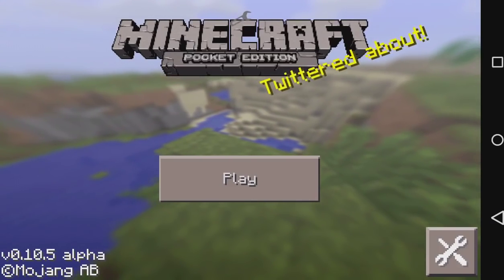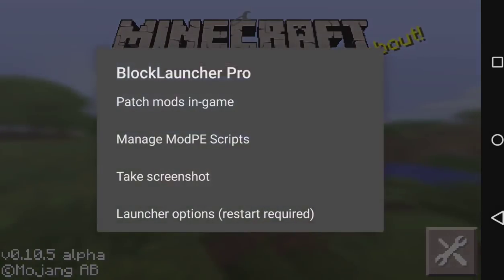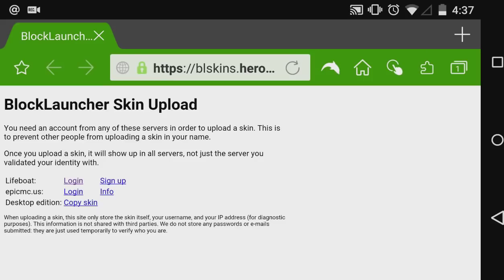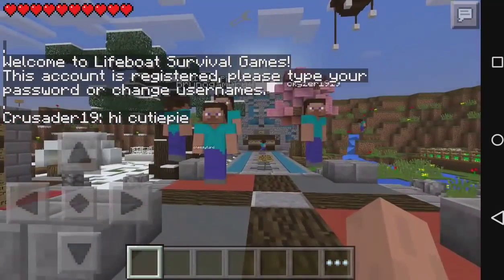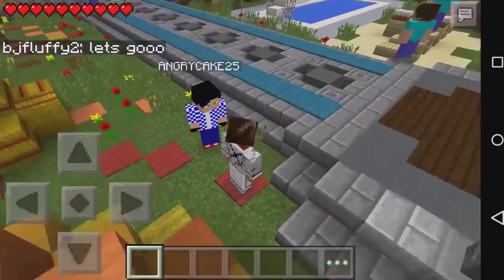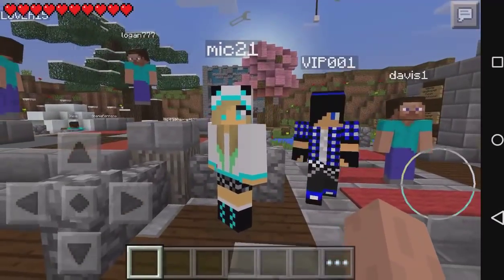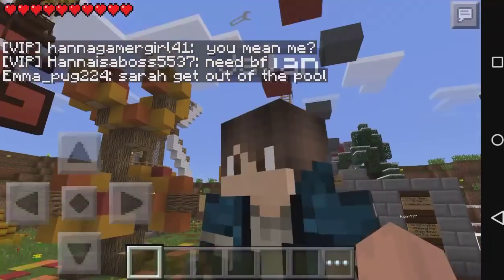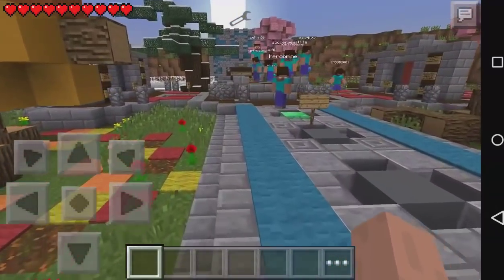How To See Custom Skins ONLINE in Minecraft Pocket Edition [0.10.4+]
Note: These skins work in any type of servers, wifi or in single player too! All you need to do is register for security reasons so your name and skin don't get stolen!

Today we show you a tutorial in how to see individual skins on servers like LBSG or in local WiFi with your friends, the best part is that you don't require root access :D

Have a channel? Wanna join a network? Click Here!

Minecraft is a game about placing blocks and going on adventures. Pocket Edition includes Survival and Creative modes, multiplayer over a local Wi-Fi network, infinite worlds, caves, new biomes, mobs, villages and lots more. Craft, create and explore anywhere in the world so long as you have hands spare and battery to burn. There’s never been a better time to enjoy Minecraft on the move.

Category: Games
Updated: Nov 18, 2014
Version: 0.10
Size: 22.0 MB
Language: English
Seller: Mojang AB
Rated 4+
Compatibility: Requires iOS 5.1.1 or later. Compatible with iPhone, iPad, and iPod touch. This app is optimized for iPhone 5.